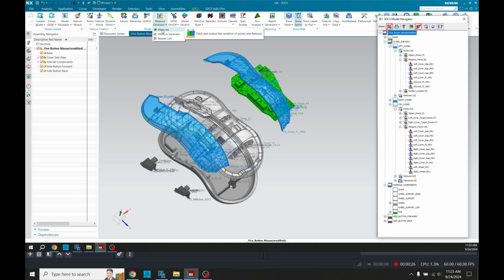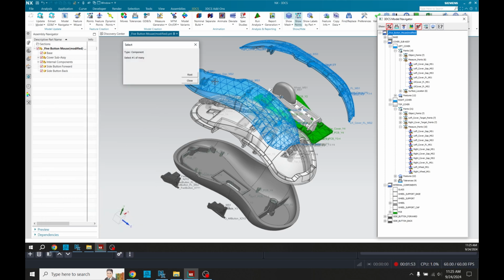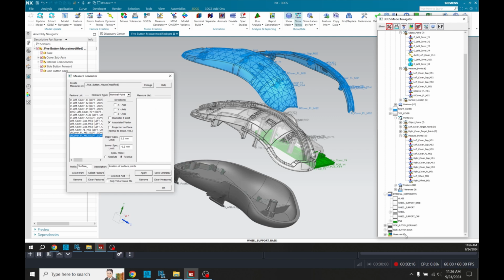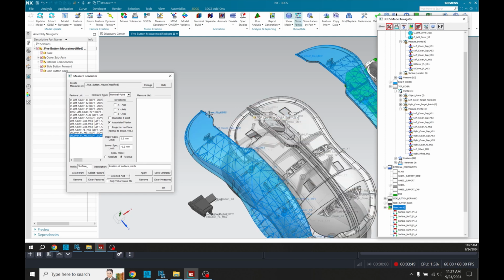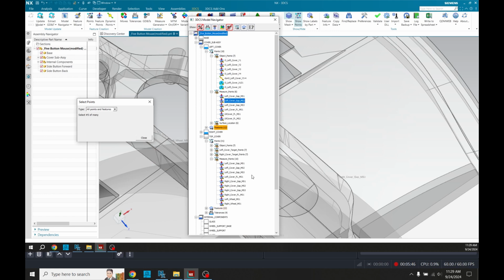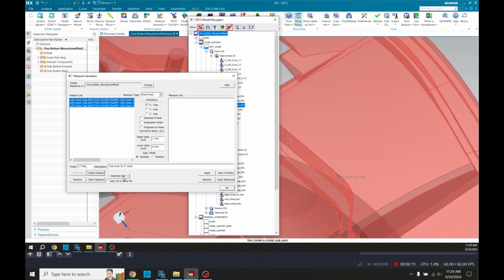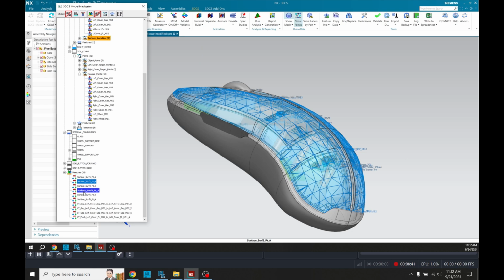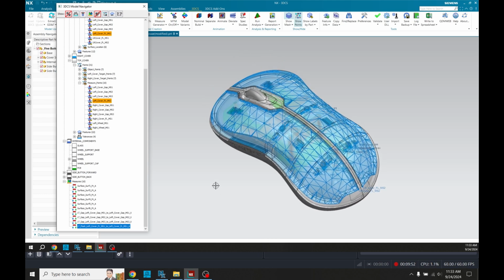3DCS Tutorials - Measure Generator - Use the step by step wizard to quickly build measures in 3DCS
Measure Generator

Measure Generator allows the user to quickly create multiple measurements with multiple Points.  Two measurement types are available to be created when using the Measure Generator: Point-Nominal and Point to Point.

Measure Generator - can be useful for creating multiple Measurements at once, which can improve model efficiency and organization.